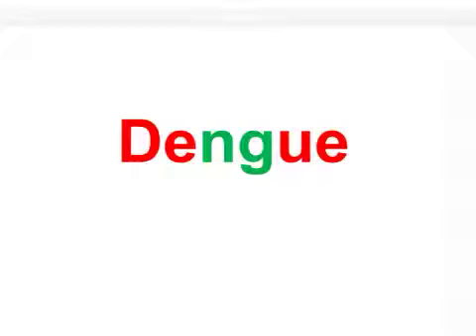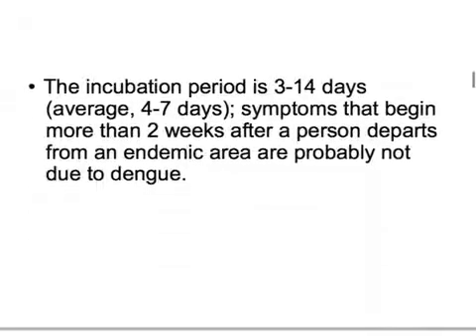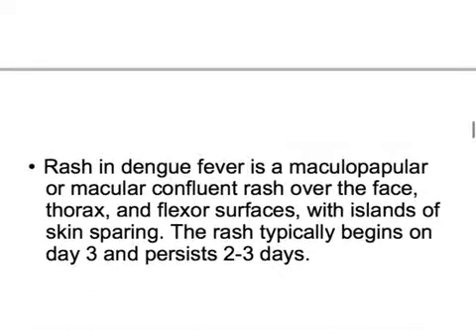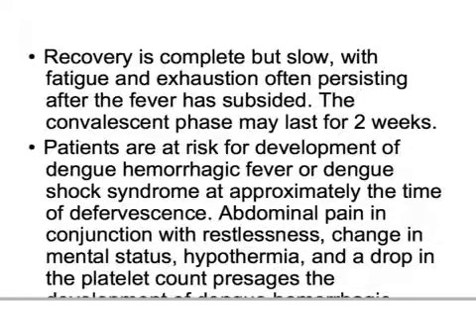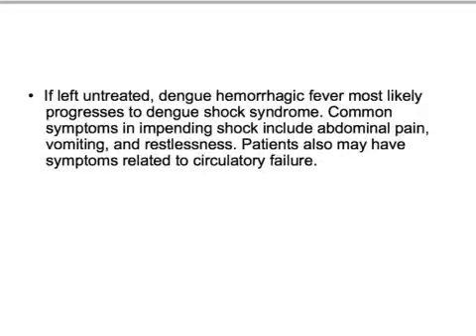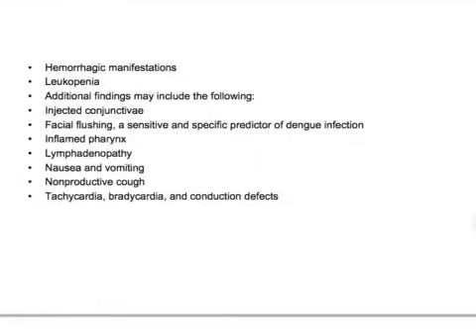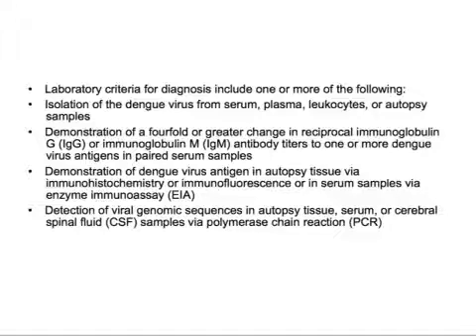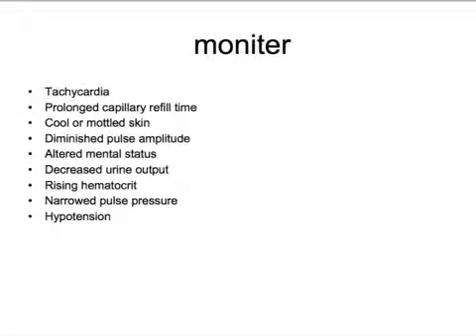USMLE: Medical Video Lectures about Dengue by UsmleTeam